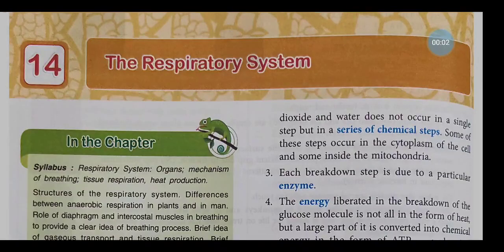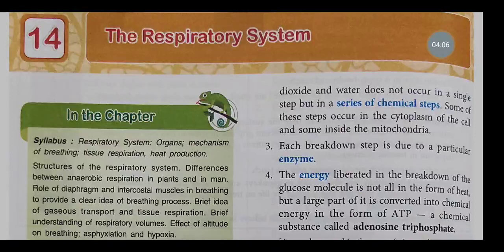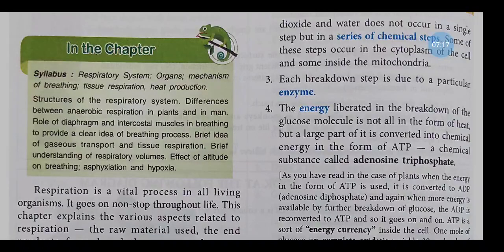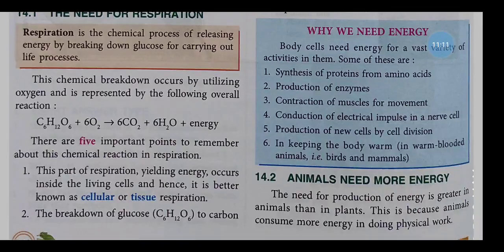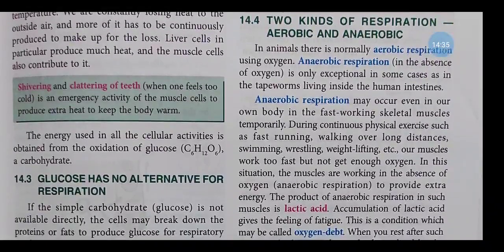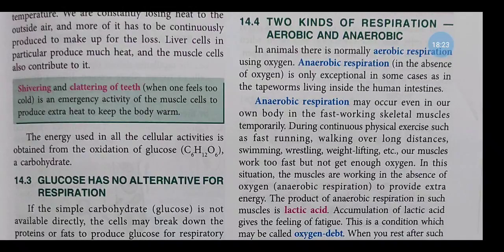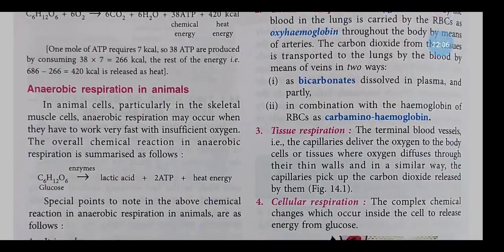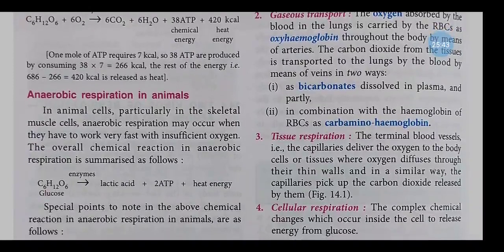Respiration Video 1 ICSE Class 9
respiration 1st part